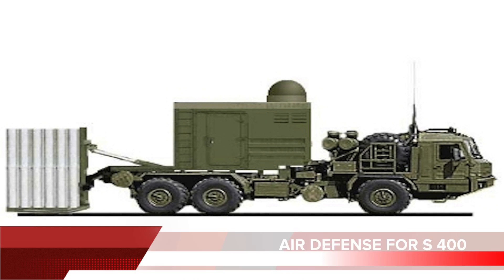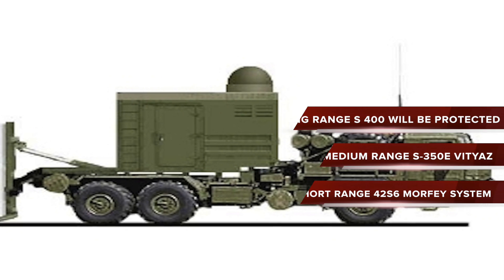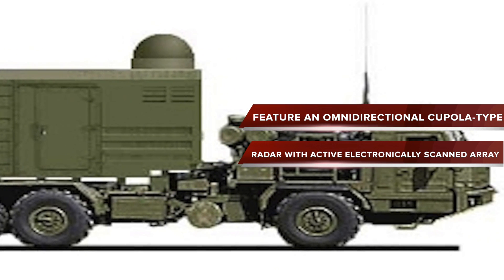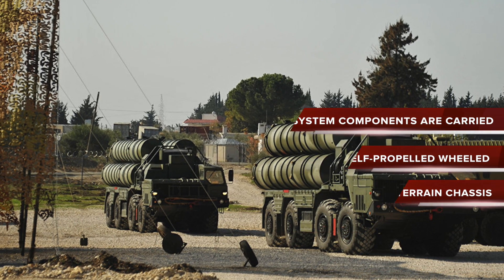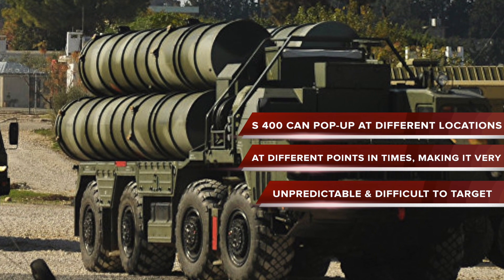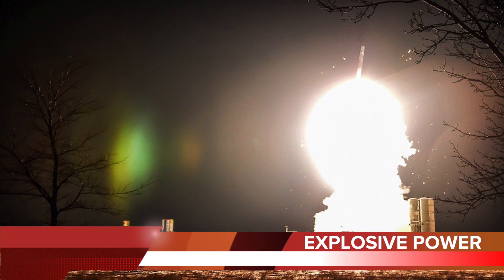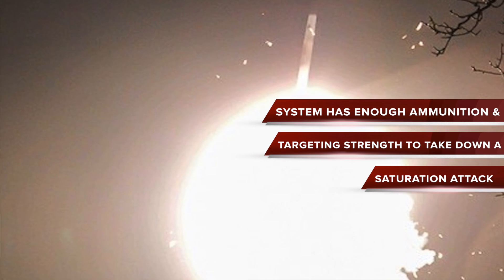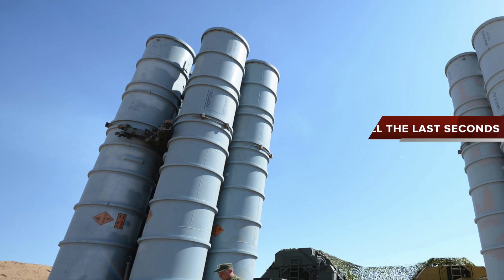WHY IT IS HARD TO DESTROY S400: TOP 5 FACTS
THE GAME CHANGING S 400 AIR DEFENSE SYSTEM RENDERS ENTIRE SWATHS OF TERRITORY NEARLY INVULNERABLE TO ATTACK VIA CONVENTIONAL STRIKE AIRCRAFT.
EVEN STEALTH AIRCRAFTS LIKE LOCKHEED MARTIN F-22 RAPTOR, F-35 AND NORTHROP GRUMMAN B-2 SPIRIT BOMBER WILL FIND IT DIFFICULT TO OPERATE IN AREAS DEFENDED BY S 400.

IN THIS CIRCUMSTANCES , A POSSIBLE WAY TO DEFEAT THE S 400 SYSTEM, WILL BE THROUGH PREEMPTIVE SATURATION ATTACK WITH STANDOFF WEAPONS LIKE CRUISE MISSILES OR GUIDED BOMBS
BUT S 400 HAS 5 SPECIFIC WAYS TO DEAL WITH IS SORT OF ATTACK. LETS ANALYZE ONE BY ONE.

AIR DEFENSE FOR S 4000:

A SEPARATE INDEPENDENT AIR DEFENSE SYSTEM 42S6 MORFEY OR MORPHEUS, IS BEING DEVELOPED BY RUSSIA’S  ALMAZ-ANTEY CORPORATION.
THIS SYSTEM IS DESIGNATED AS SHORT-RANGE AIR DEFENSE SYSTEM, AND WILL PROTECT THE S-400 FROM VARIOUS THREATS AT THEIR TERMINAL PHASES.

IT WILL ALSO ACT TOGETHER WITH THE  MID-RANGE S-350E VITYAZ AIR DEFENSE SYSTEMS.
THIS MEANS THE LONG RANGE S 400 WILL BE PROTECTED BY MEDIUM RANGE S-350E VITYAZ & SHORT RANGE 42S6 MORFEY SYSTEM.

DERIVED FROM TOR-M2 , MORFEY HAS A RANGE OF 5 KM OR 3 MILES.
DEVELOPMENT HAS BEEN ONGOING SINCE 2007 AND IT IS SUPPOSED TO BE INTRODUCED BY END OF 2016.
IT IS REPORTED TO FEATURE AN OMNIDIRECTIONAL CUPOLA-TYPE RADAR WITH ACTIVE ELECTRONICALLY SCANNED ARRAY.

IT IS DESIGNED TO SHOOT DOWN PRECISION GUIDED WEAPONS LIKE THE AGM-86 ALCM OR TOMAHAWK CRUISE MISSILE DAY AND NIGHT, IN BAD WEATHER AND JAMMING SITUATION.IT CAN DETECT TARGETS WHILE ON THE MOVE.

MOBILITY:

THE S 400 IS DESIGNED TO BE MOBILE.
ALL SYSTEM COMPONENTS ARE CARRIED BY SELF-PROPELLED WHEELED ALL-TERRAIN CHASSIS
THE COMPLEX CAN MOVE ON ROADS AT 60 KM/H AND OFF ROAD  AT SPEEDS UP TO 25 KM/H.

SO S 400 CAN VIRTUALLY TUCKED AWAY ANYWHERE IN VAST RUSSIAN LANDSCAPE.
ALSO ,THIS MEANS THAT THE SYSTEM CAN POP-UP AT DIFFERENT LOCATIONS AT DIFFERENT POINTS IN TIMES, MAKING IT VERY UNPREDICTABLE & DIFFICULT TO TARGET

DECENTRALIZED DESIGN:

S400 HAS AN OPEN SYSTEM ARCHITECTURE WITH A HIGH LEVEL OF MODULARITY, INTENDED TO PERMIT FOLLOW-ON CAPABILITY GROWTH IN THE DESIGN
THE RADAR CAN BE USED INDEPENDENTLY OF THE MISSILES FOR  COMMAND AND CONTROL PURPOSES. SO, JUST BECAUSE THE RADAR IS THERE DOESN'T MEAN THE ENTIRE SYSTEM IS THERE.
EACH COMPONENT HAS AUTONOMOUS POWER SUPPLIES, NAVIGATION AND GEO-LOCATION SYSTEMS, COMMUNICATIONS AND LIFE SUPPORT EQUIPMENT.

EXPLOSIVE POWER:

JUST ONE S 400 SYSTEM CAN CONTROL UP TO 72 LAUNCHERS, WITH A MAXIMUM OF 384 MISSILES.
IT CAN SIMULTANEOUSLY ENGAGE UP TO 80 TARGETS.

THIS MEANS THAT SYSTEM HAS ENOUGH AMMUNITION & TARGETING STRENGTH TO TAKE DOWN A SATURATION ATTACK.

SELF SUFFICIENT:

THE S 400 CAN DETECT AND ENGAGE ANYTHING THATS IN AIR.

STRATEGIC BOMBERS SUCH AS THE B-1, FB-111 AND B-52H
ELECTRONIC WARFARE AIRPLANES SUCH AS THE EF-111A AND EA-6
RECONNAISSANCE AIRPLANES SUCH AS THE TR-1
EARLY-WARNING RADAR AIRPLANES SUCH AS THE E-3A AND E-2C
FIGHTER AIRPLANES SUCH AS THE F-15, F-16, F-35 AND F-22
STEALTH AIRPLANES SUCH AS THE B-2 AND F-117A
STRATEGIC CRUISE MISSILES SUCH AS THE TOMAHAWK
BALLISTIC MISSILES (RANGE UP TO 3,500 KM).

ALSO AN IMPORTANT ASPECT IS THAT FOR AERODYNAMIC TARGET AND BALLISTIC TARGETS, THE  MINIMUM ENGAGEMENT RANGE IS ONLY 2 AND 5 KM RESPECTIVELY .
THIS MEANS THAT THE TARGETS

 CAN BE ENGAGED TILL THE LAST SECONDS AND MULTIPLE TIMES.